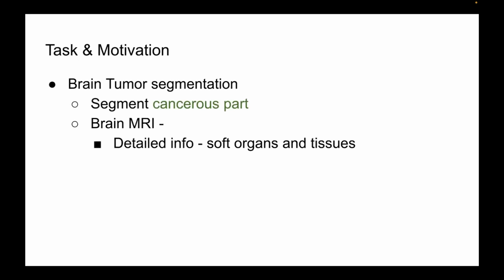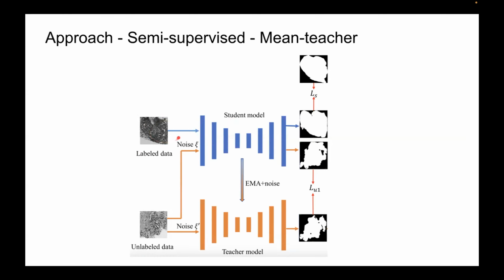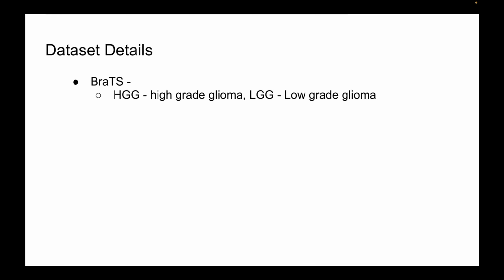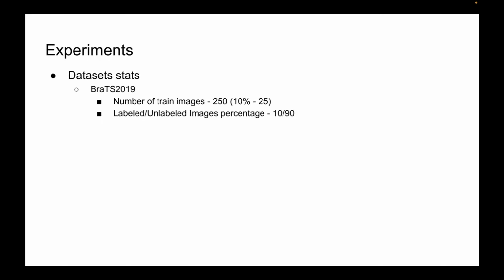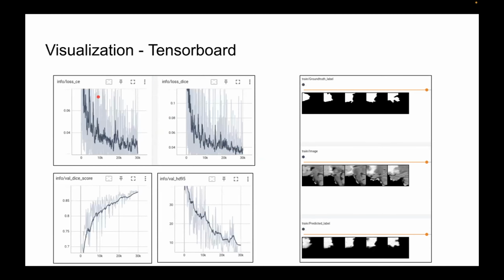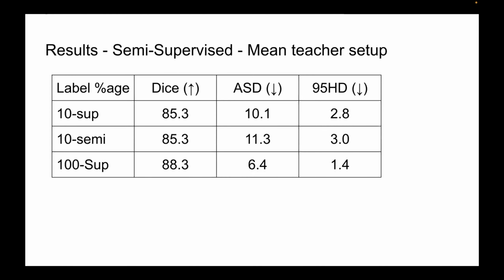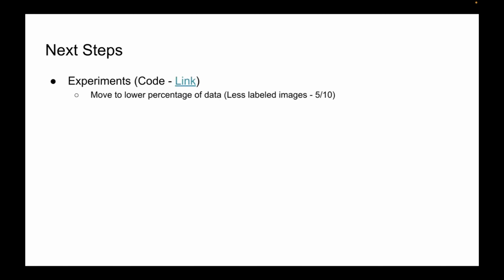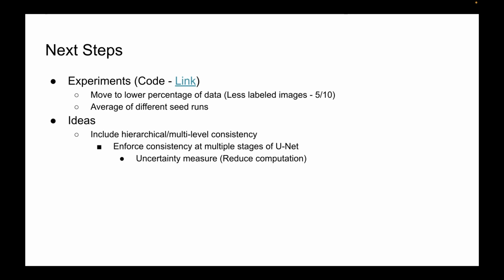Presentation - Semi-Supervised Learning for Brain Tumor segmentation